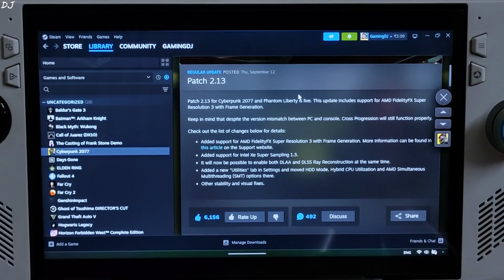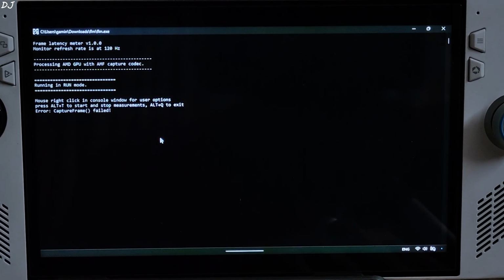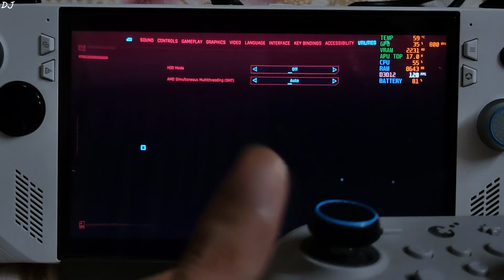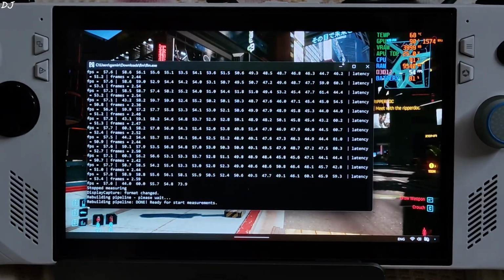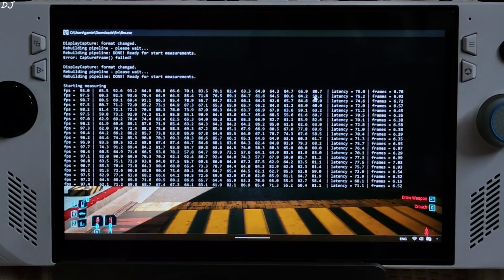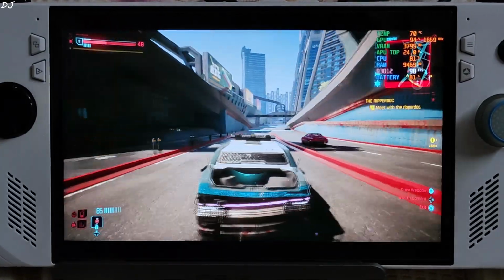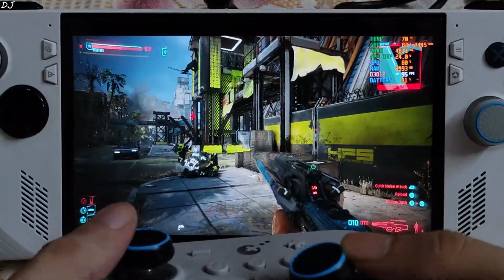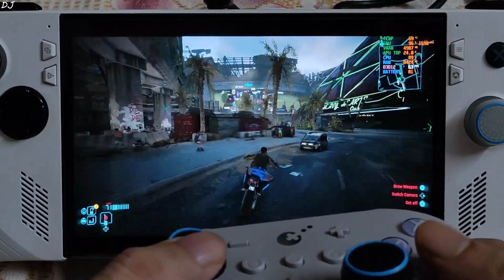Rog Ally Cyberpunk 2077 2.13 Official FSR 3 Frame Generation Performance + Frame Latency Meter Setup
Testing Cyberpunk 2077 Phantom Liberty v2.13 on Rog Ally Z1 Extreme Windows 11 Bios 339 AMD Technical Preview GPU Driver v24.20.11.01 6gb UMA Buffer Size . Game running off an SSD . Video recorded using Poco F5 . Ambient Temperature : 29 degree Celsius .

Installing AMD GPU Driver On Rog Ally / Ally X | Prevent it from Getting Removed | Reverting via DDU :

Timestamp :

- Cyberpunk 2077 v2.13 : 00:00
- Patch Highlights : 00:46
- Frame Latency Meter : 01:20
- Rog Ally Settings : 03:12
- Game Settings : 03:55
- Gameplay [No Frame Gen] : 04:50
- Measuring Latency [No Frame Gen] : 05:16
- Enable FSR Frame Generation : 06:48
- Measuring Latency [Frame Gen On]: 07:18
- Little China [Frame Gen On/720p] : 08:08
- Dogtwon [Frame Gen On/720p] : 10:38
- Little China [Frame Gen On/900p] : 12:32
- Dogftwon [Frame Gen On/900p] : 13:49